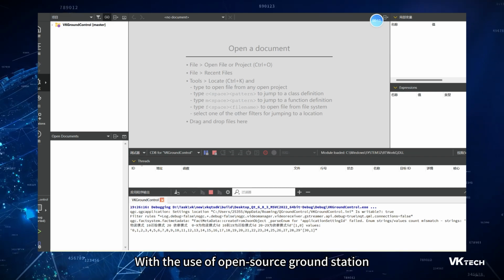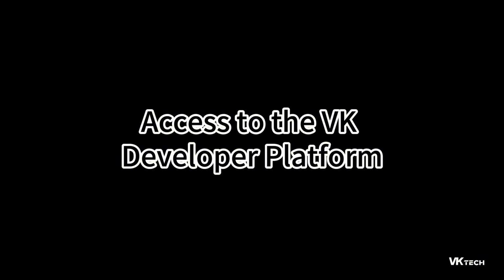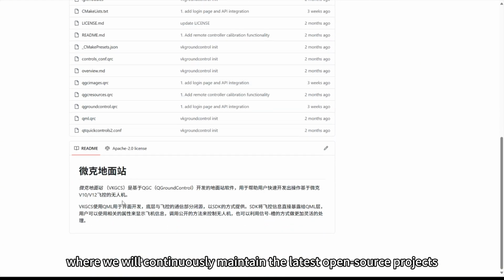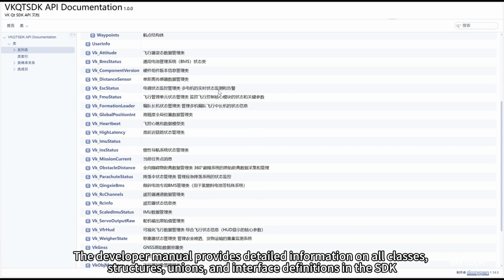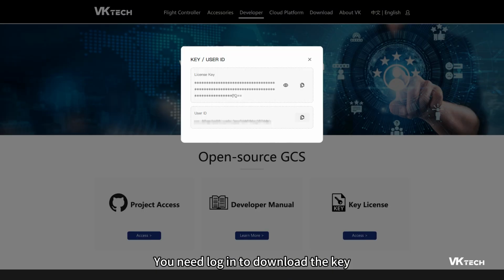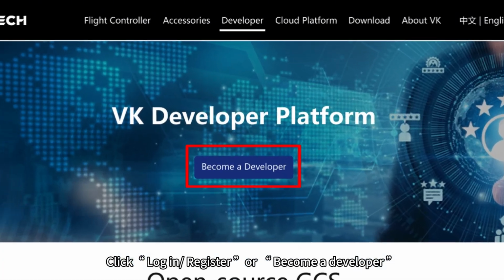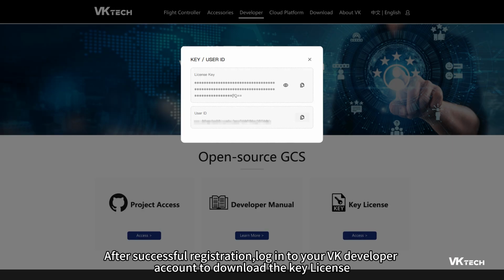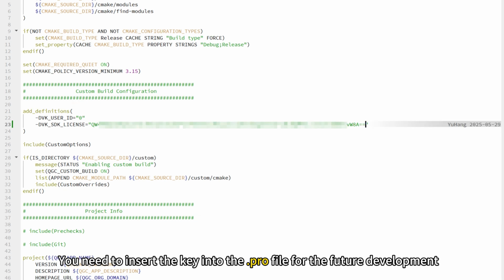VKTECH | VK Developer Platform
VK has launched a developer platform built on the Qt framework. This marks the first time it has opened up core capabilities including route planning, data communication, and compatible with other devices. Leveraging VK V10-PRO/ V12 FCs, the platform enables rapid development for users and caters to customers' diverse cross-platform development requirements.